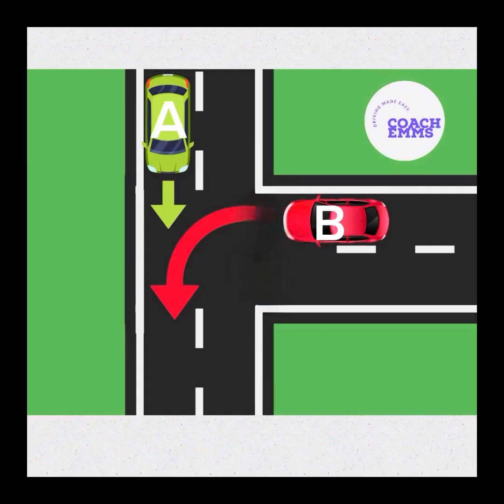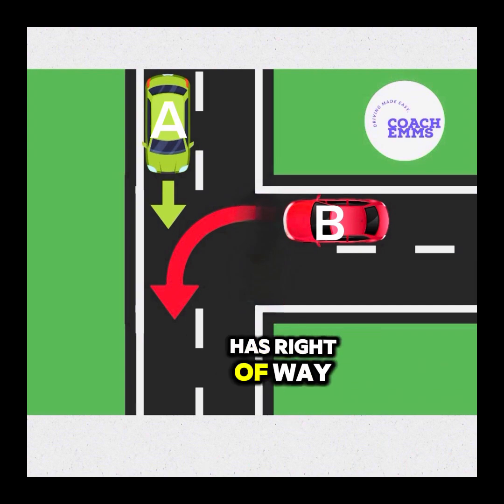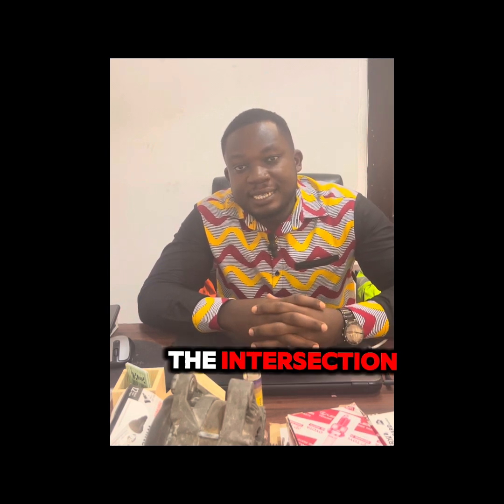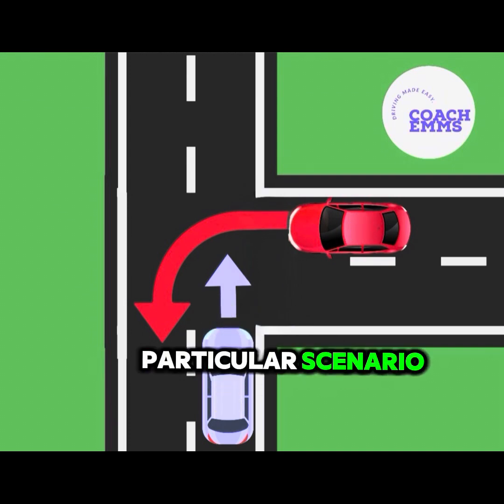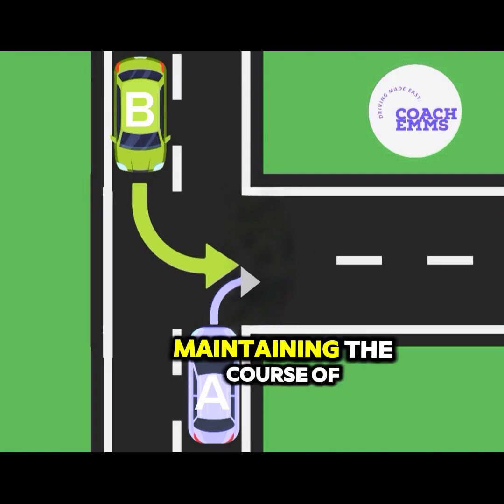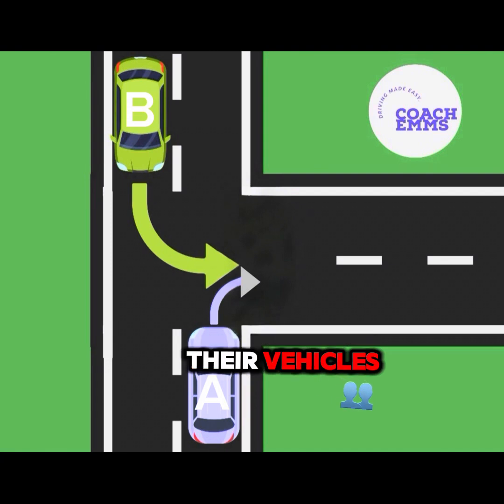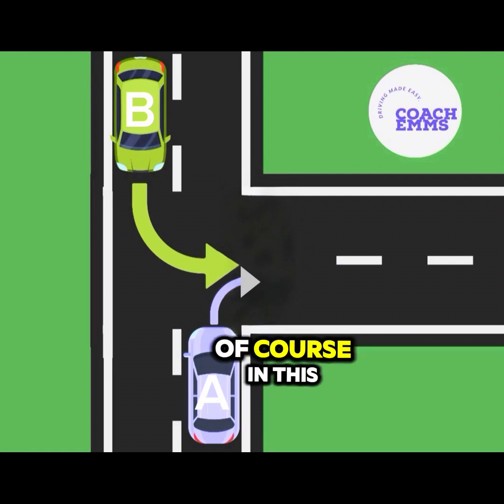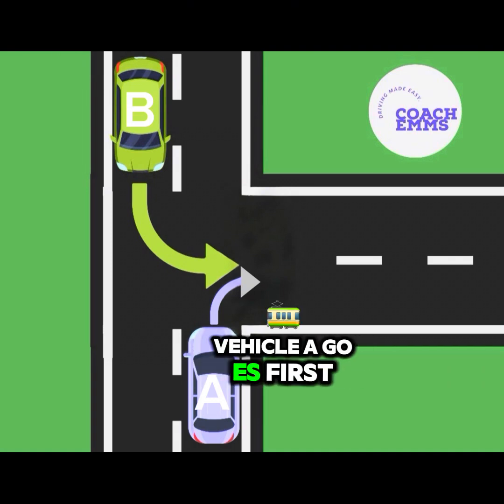Right of way rules in a community (Ghana).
A dive into right of way rules , the principles governing it and a few examples to help understand the concept